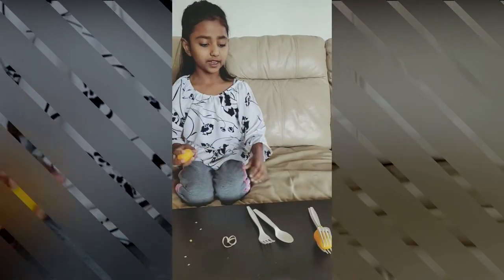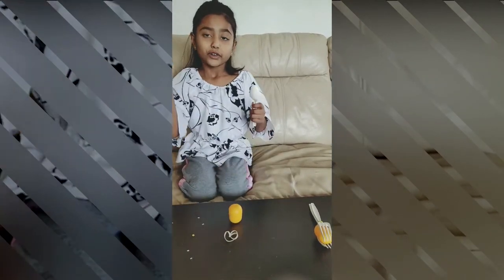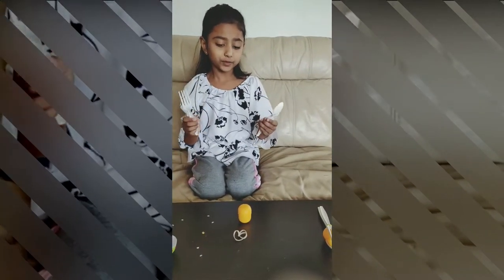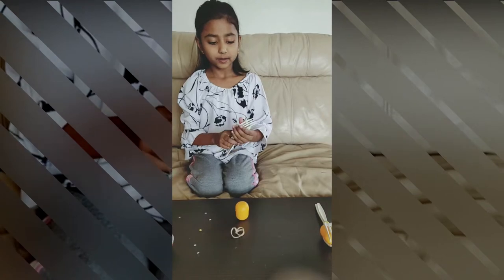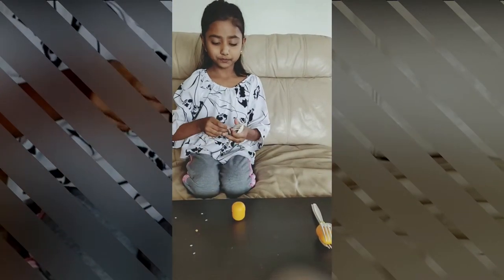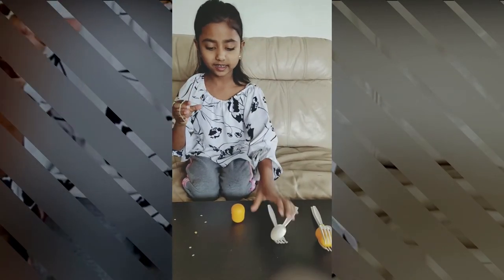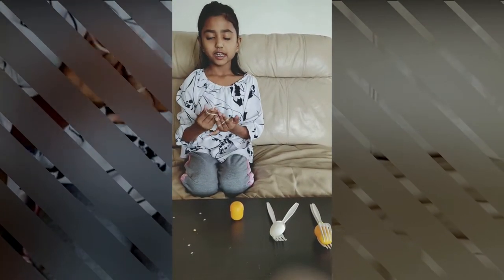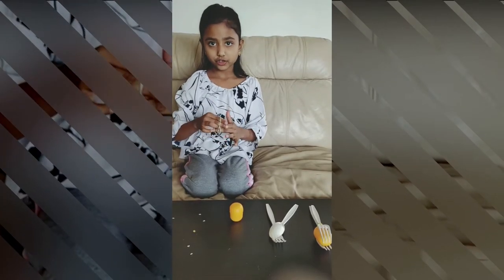Making Maracas with Vyoma Lamture, AKA Rattle and Shaker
A maraca, sometimes called rumba shaker, chac-chac and various other names, is a rattle which appears in many genres of Caribbean and Latin music. It is shaken by a handle and usually played as part of a pair.